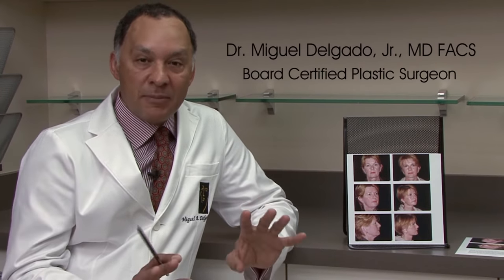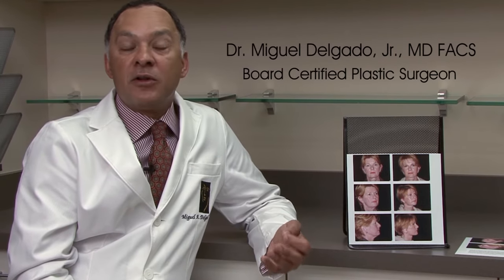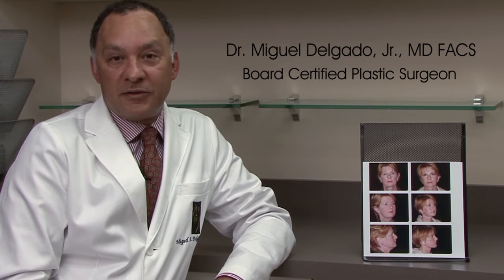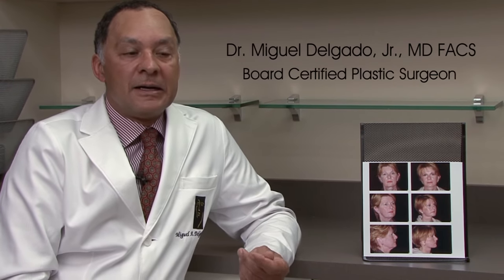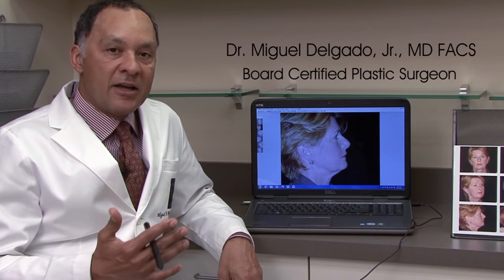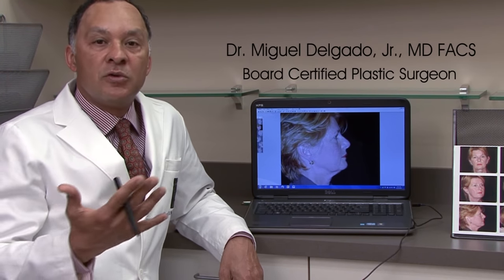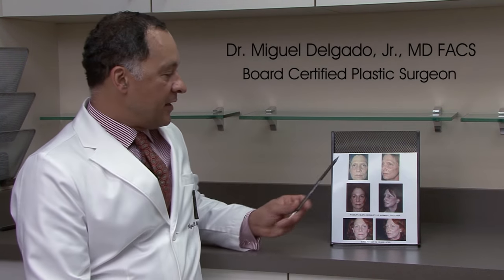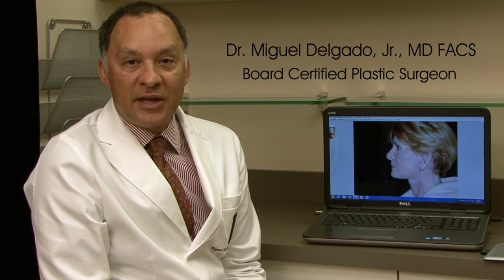Dr. Delgado discusses “The Art of the Modern and Natural Female Facelift”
San Francisco, California - Dr. Miguel Delgado discusses the art of female facelift surgery.

He explains the modern-day facelift techniques with the deep facial tissue and the various way it is utilized for the best outcome.  The youth of facial volume and how to re-create this is discussed, at length.  He uses illustration with before and after photographs and computer imaging.  This is important information for all women considering facial rejuvenation.  Dr. Delgado is a facelift specialist and has performed hundreds of facelift surgeries.  He has an office location in San Francisco at Union Square and Marin County.  He has served these areas including Sonoma County and Napa Valley since 1988.

Call today for an in-office or virtual consultation 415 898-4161. He has many before and after photos.